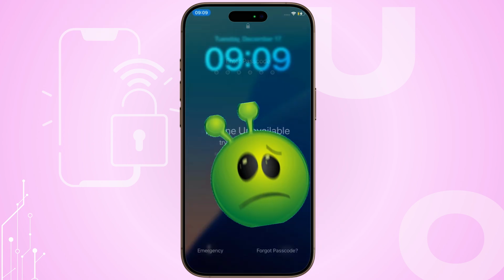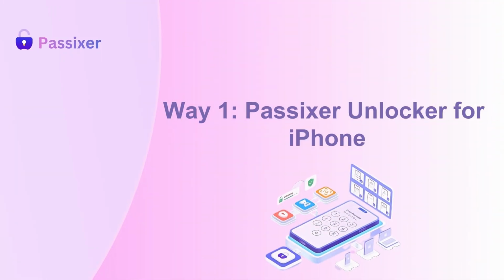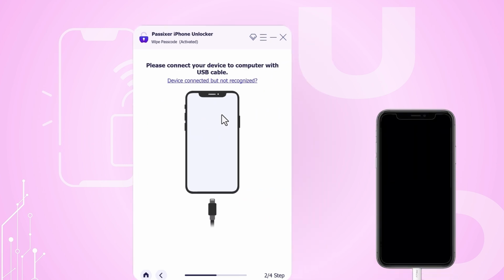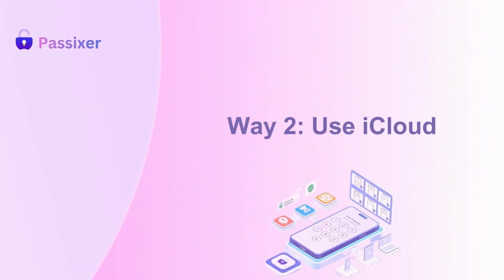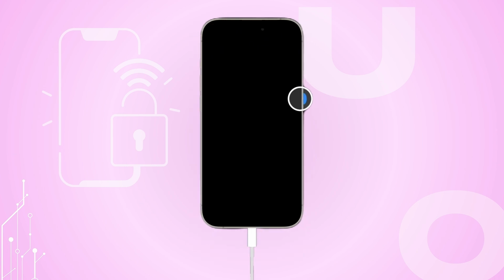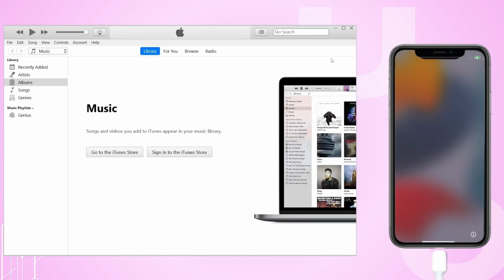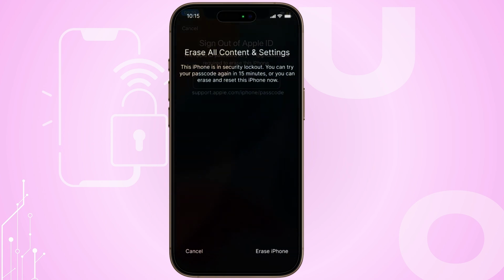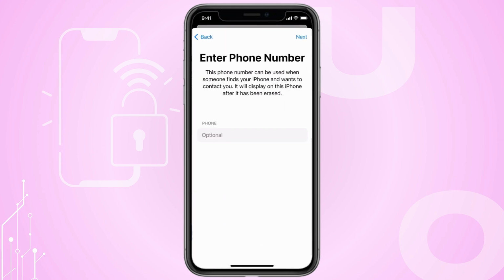How to Fix Locked Out of iPhone with without Passcode and Computer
💡Is it possible to unlock an iPhone if you forgot the passcode?
💡How can I restore my locked iPhone without the password?
💡How do I unlock my iPhone when my passcode isn't working?

📌Timestamps:
00:17 Why are you Locked Out of iPhone?
00:35 3 ways to fix Locked Out of iPhone with computer
00:37 Way 1: Passixer
01:44 Way 2: Use iCloud
02:04 Way 3: Use iTunes
02:57 2 ways to fix Locked Out of iPhone without computer and password
03:00 Way 1: Erase iPhone from Lock Screen
03:35 Way 2: Erase iPhone in Find My App

✨Passixer Unlocker is a trusted iPhone tool designed to unlock screens, remove MDM profiles, bypass iCloud, and delete Apple IDs or passcodes. With a 99% success rate and an intuitive interface, it automatically begins the unlocking process as soon as it’s connected to a computer.